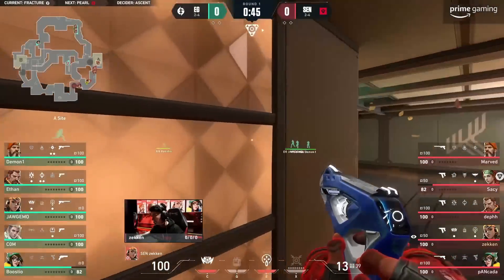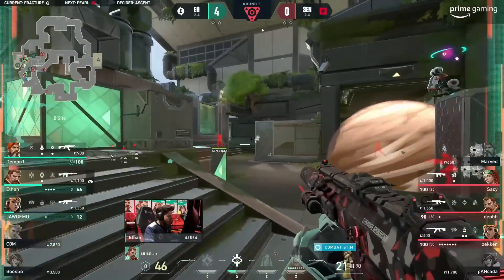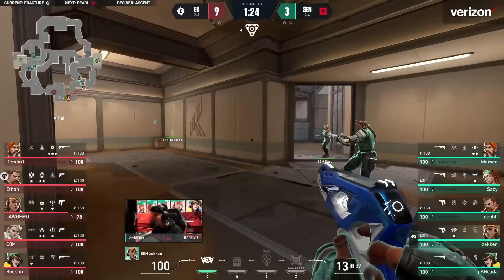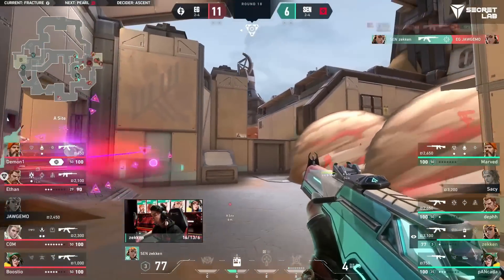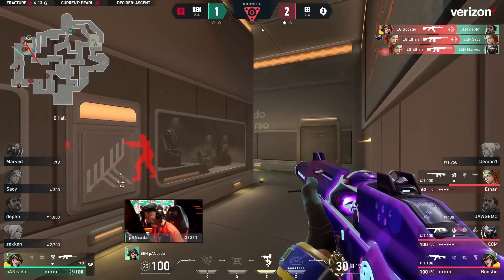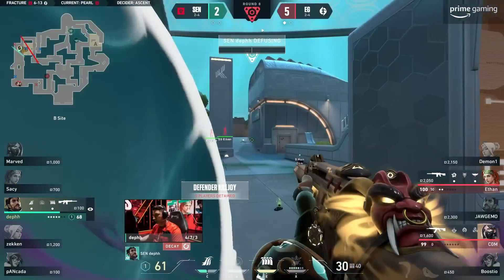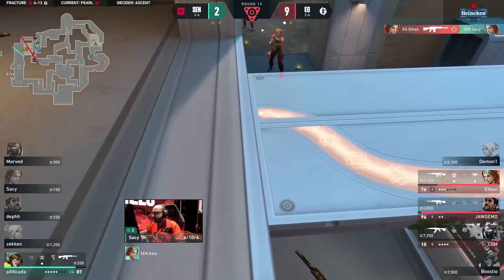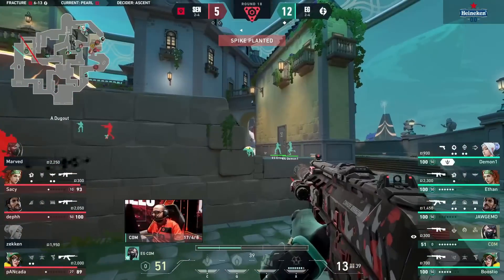Sentinels vs Evil Geniuses - HIGHLIGHTS | Champions Tour 2023: Americas League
© This is our original video with many high quality edits and original creative ideas. We try our best to bring you the best and most unique videos, we hope you enjoy it!
We spend 8-10 hours working on videos (search / filtering / editing) and showing the best game clips combined with creative and high-quality editing.
May 6 2023
SENTINELS VS EG MAPS HIGHLIGHTS
►Sentinels
zekken
pANcada
Sacy
dephh
Marved
►Evil Geniuses
Ethan
C0M
jawgemo
Demon1
Boostio